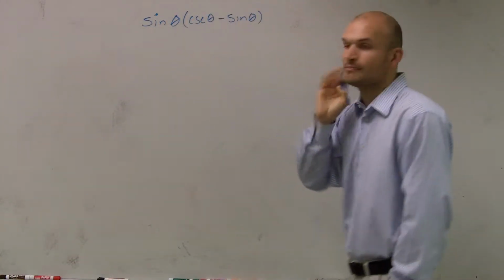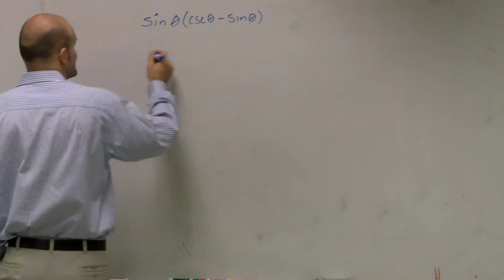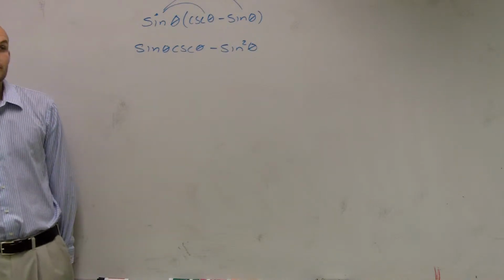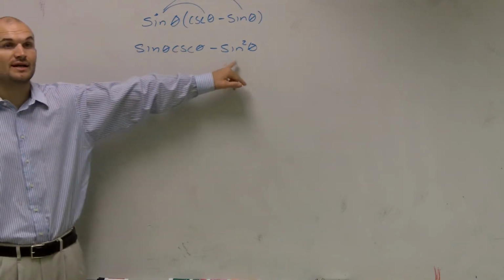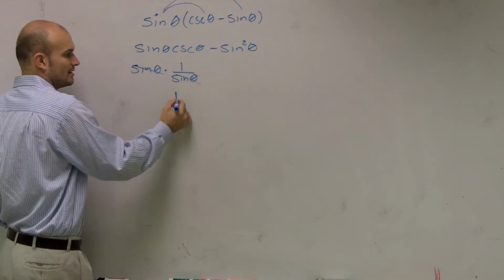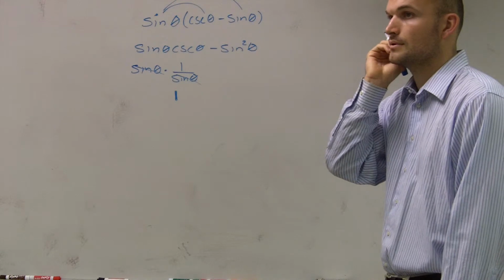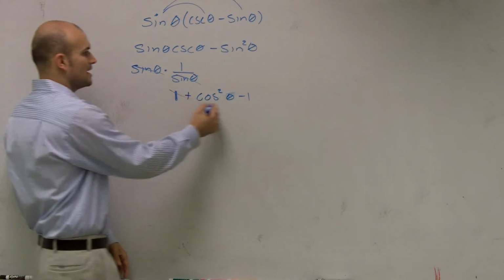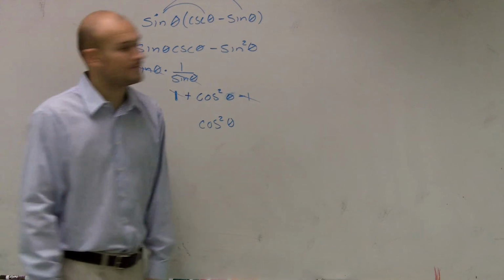Simplify trigonometric identities they are fun math - help me in math